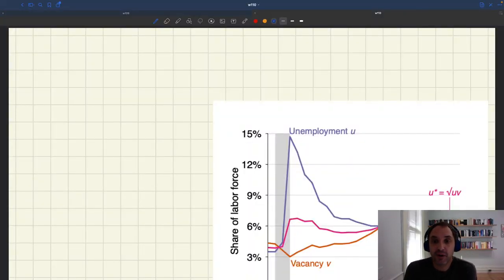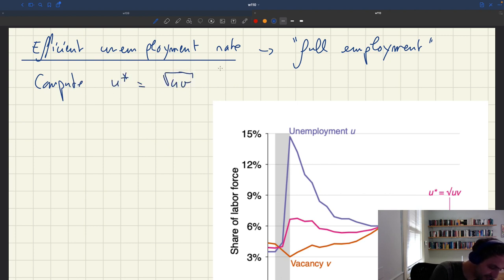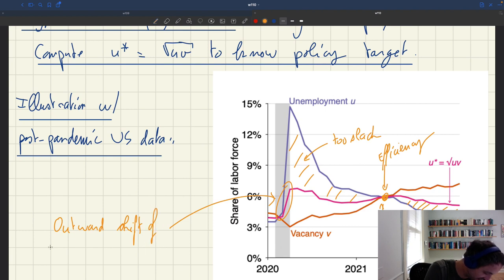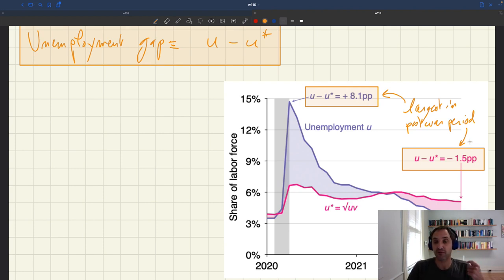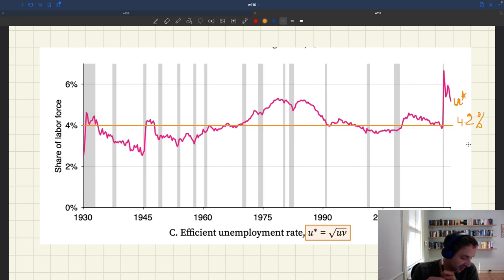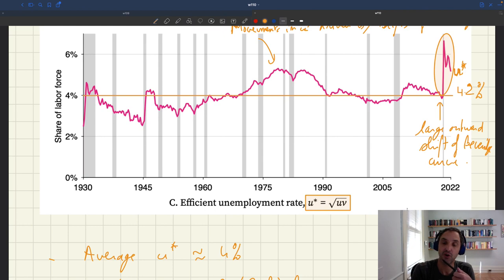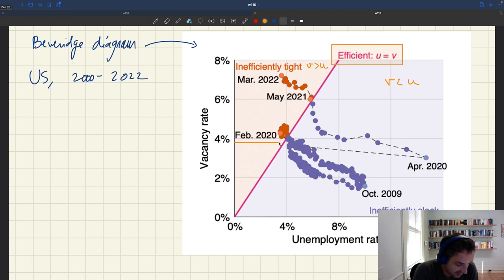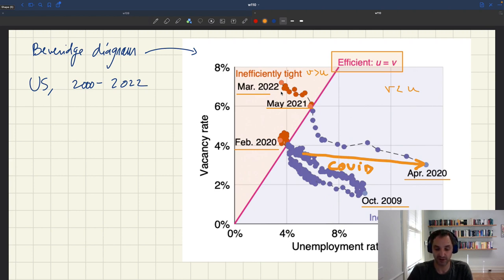w110. Efficient Unemployment Rate in the United States